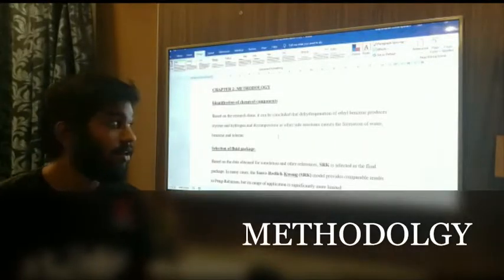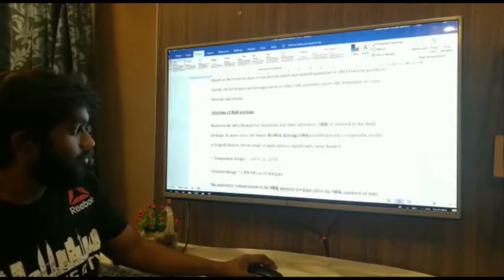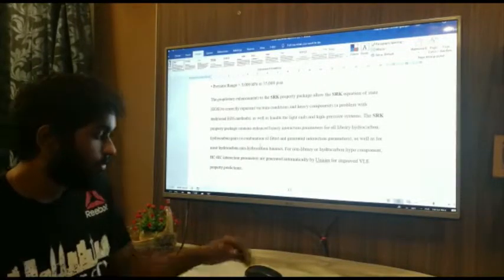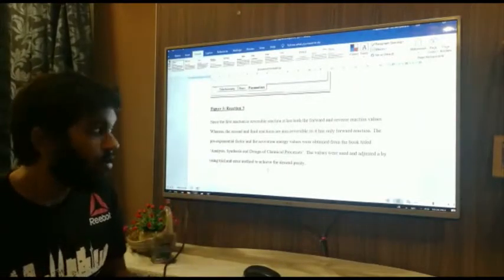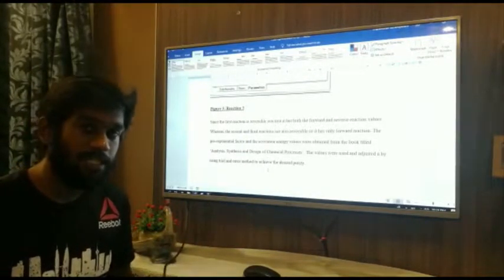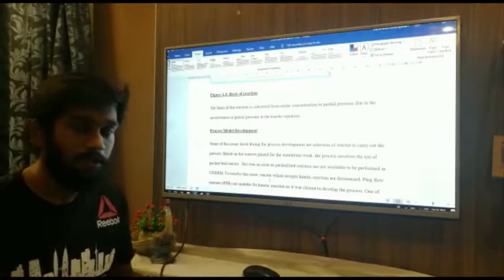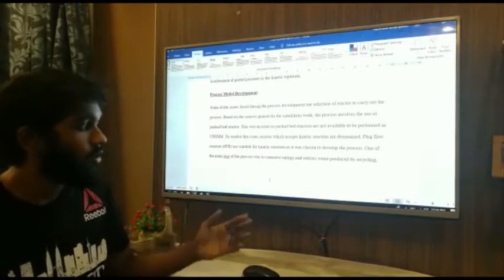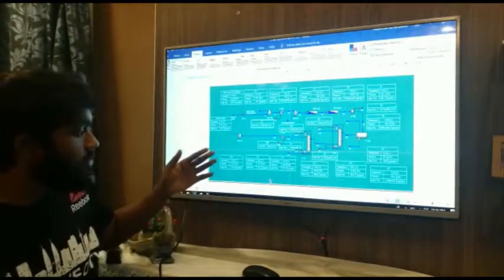Production Of Styrene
EP322 Chemical Process Simulation